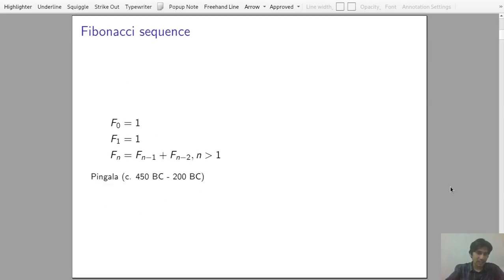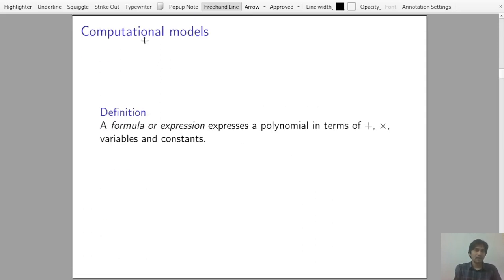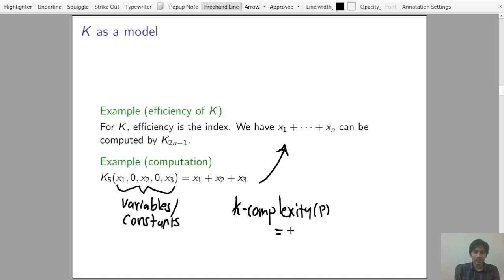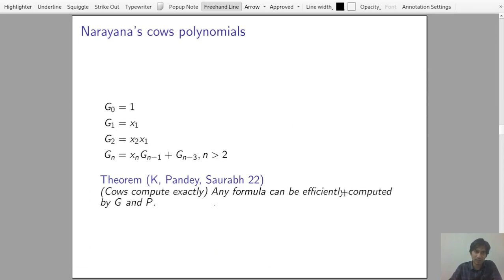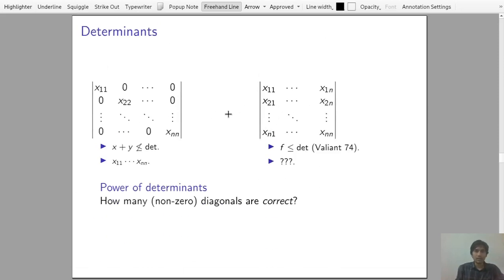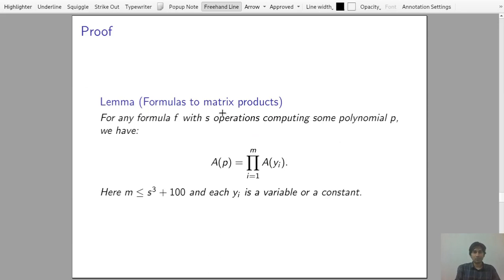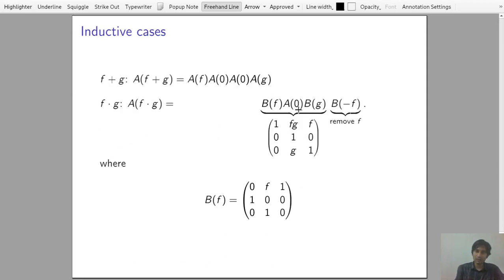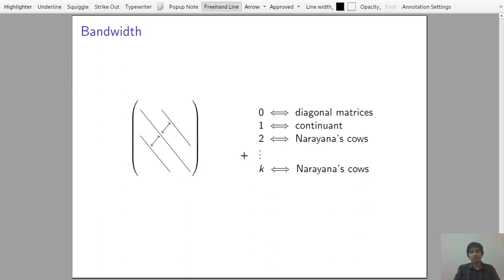Rabbits approximate, cows compute exactly!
MFCS2022 presentation.

Correction: 08:02 every year from the third year.